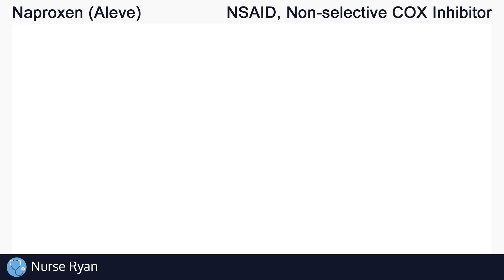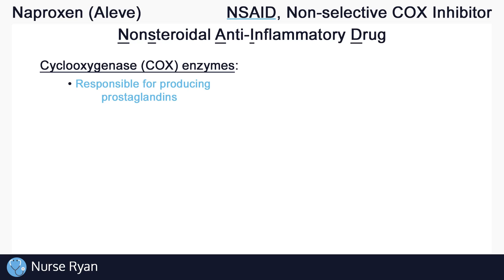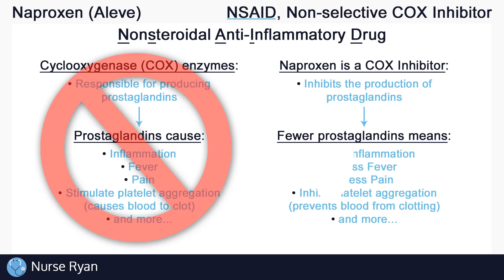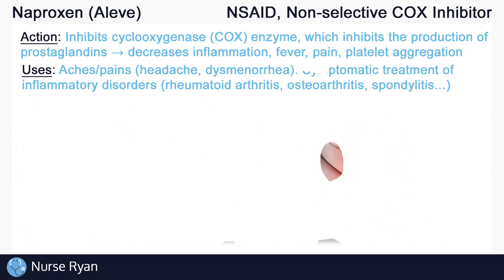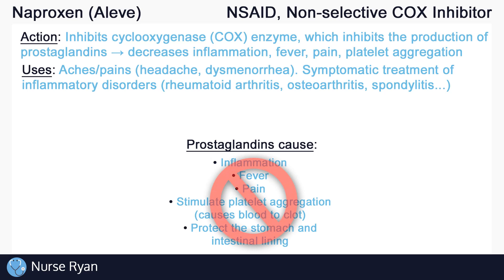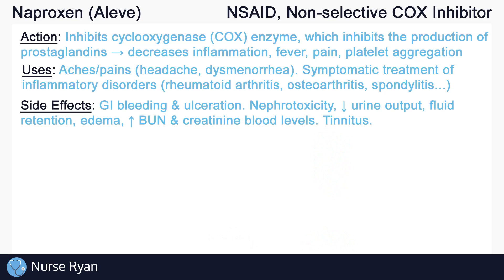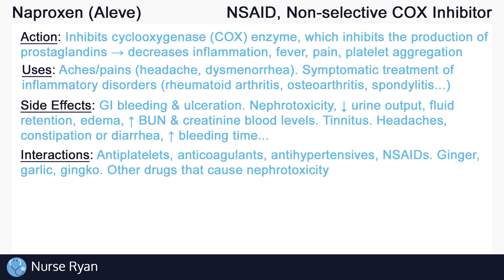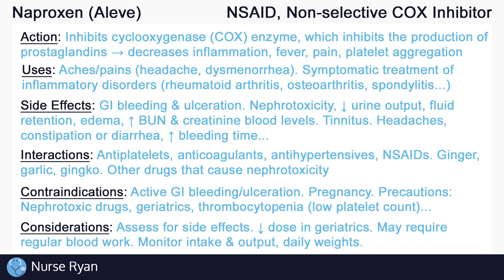Naproxen (Aleve) Nursing Drug Card (Simplified) - Pharmacology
NCLEX Review: Naproxen (Aleve) - Mechanism of Action, Uses, Side effects, Interactions, Contraindications, and Nursing considerations

Action: 0:19
Uses: 1:39
Side effects: 1:54
Interactions: 2:58
Contraindications: 3:20
Nursing considerations: 3:43

Reference Images:
Thumbnail image: stories.uq.edu.au - What Is Inflammation?

Headache image: theconversation.com - Get headaches? Here’s five things to eat or avoid

Dysmenorrhea image: pelvicrehab.com - Can Pelvic Rehab Physical Therapy Help Dysmenorrhea?

Rheumatoid arthritis image: msk.org.au - Rheumatoid arthritis

Spondylitis image: curearthritis.org - Ankylosing Spondylitis Research

Toxic waste image: architectmagazine.com - How to Avoid a Toxic Work Culture

Kidneys image: Lightspring / Shutterstock

Intro: adMJ707
Outro: adMJ707